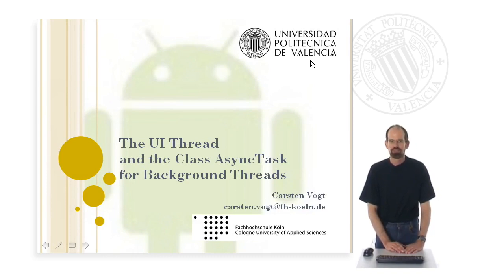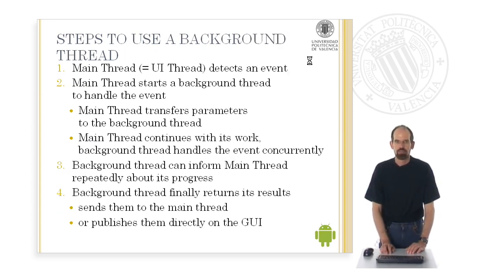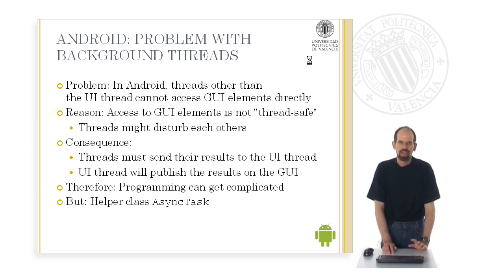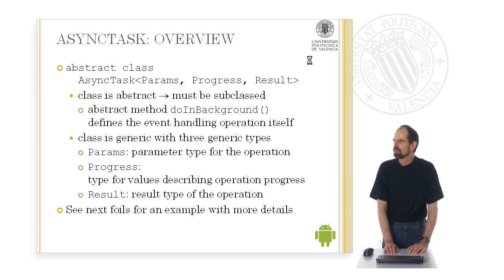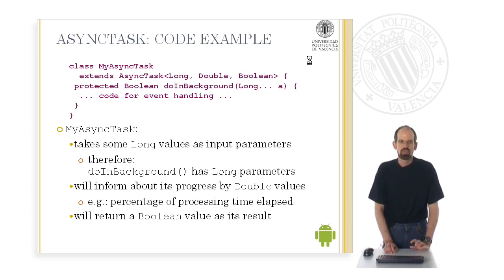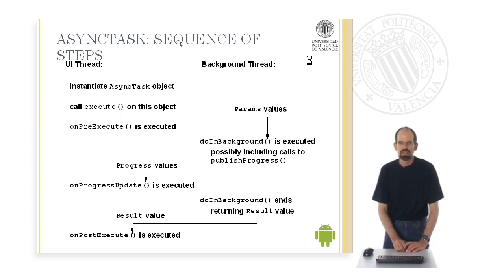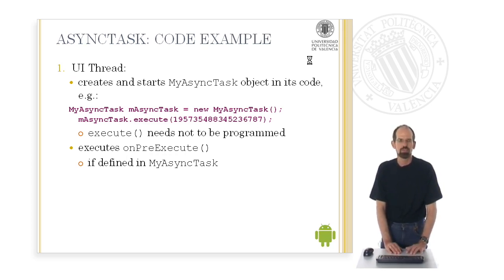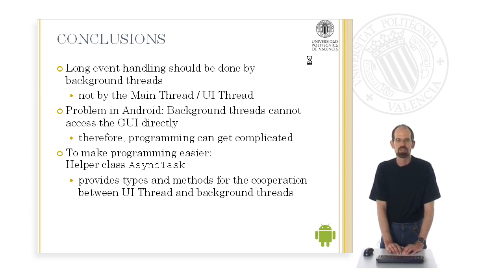The UI Thread and the class AsyncTask in Android | 7/12 | UPV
Título: The UI Thread and the class AsyncTask in Android

Descripción automática: In this video, the Professorial of Computer Science at a German university introduces the concept of the user interface thread in Android and how the AsyncTask class is used for programming background threads. He explains the necessity of using background threads to prevent the UI from freezing by handling long events outside the main thread. The process includes the main thread starting a background thread, transferring parameters, and processing concurrently while updating the main thread on progress.

The speaker further addresses the issue that in Android, threads other than the UI thread cannot directly access the graphical user interface due to thread safety concerns. This is where the AsyncTask helper class becomes useful as it allows for operations to be performed concurrently with the UI thread, managing the transfer of parameters, progress updates, and result returns between threads.

The AsyncTask class is further examined, outlining its abstract nature and the need to subclass it to use it effectively. Three generic types are described for operation parameters, progress information, and operational results. Important methods of AsyncTask such as execute(), doInBackground(), publishProgress(), and onPostExecute() are discussed in the context of their role in the cooperation between the UI and background threads. The video concludes by emphasizing that AsyncTask simplifies the complexity of programming background threads in Android by providing structured methods for seamless communication between UI and background threads.

Autor/a: Vogt  Carsten

Curso: Este vídeo es el 7/12 del curso Curso Android Avanzado | Universitat Politècnica de València (UPV).